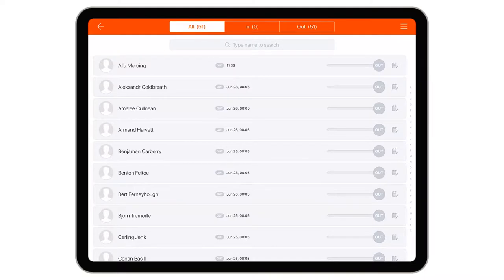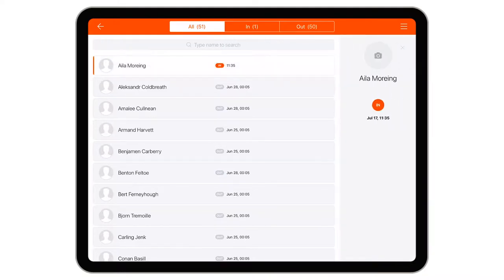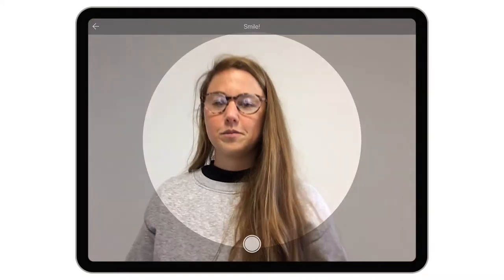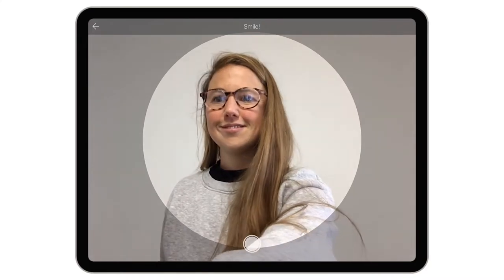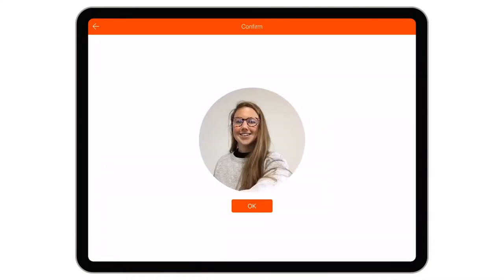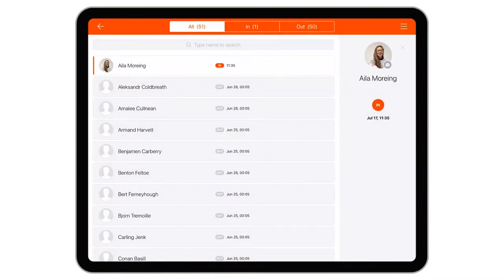Employee In Out Board: How to capture employee photos using your iPad with SwipedOn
If your visitors are selecting a host they've never met before, having employee photos in SwipedOn can really help.

With Employee In/Out enabled, it's really easy to capture great profile photos of your employees straight from the iPad.

Simply enable the setting in the Photo and ID Printing settings page, and you're ready to go.

Tap any employee from the Employee In/Out screen, and from their profile, either add a new photo, or change their existing one.